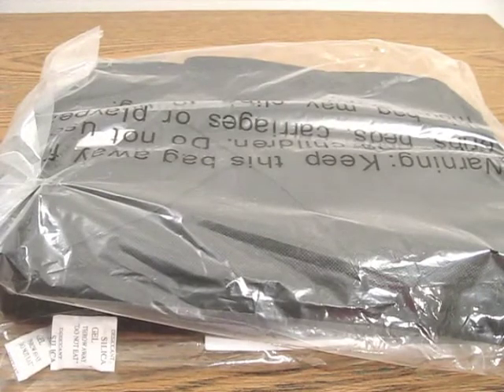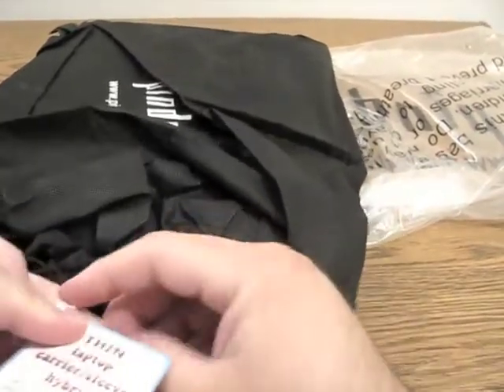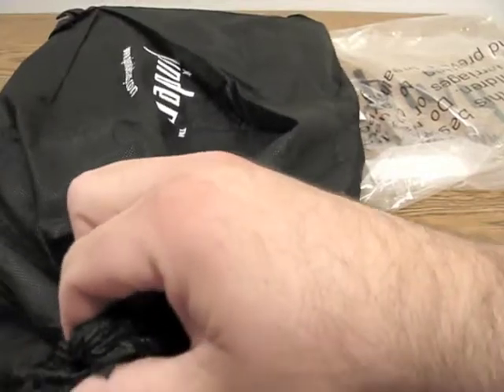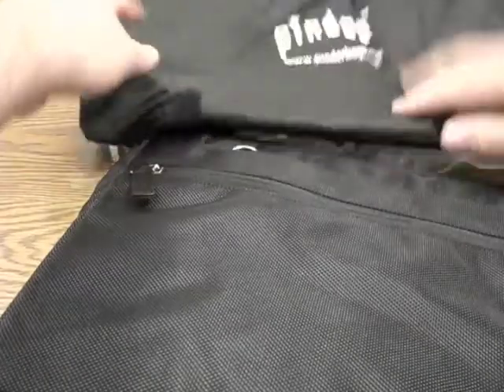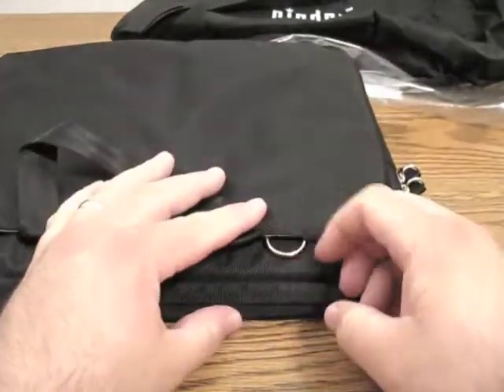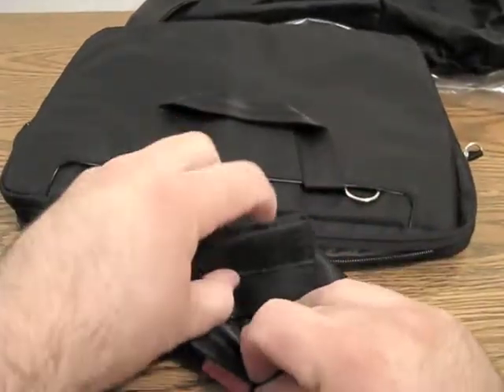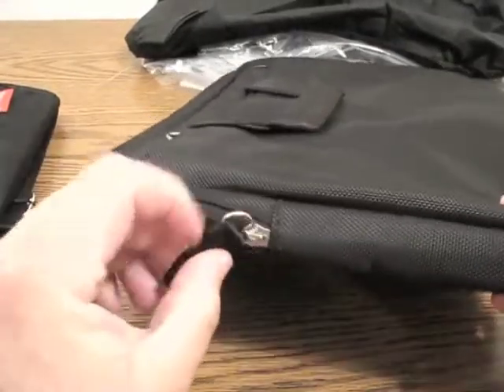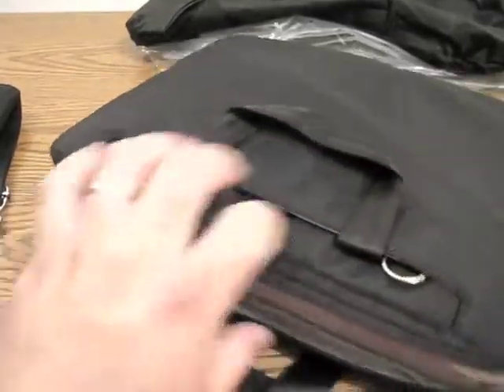Pinder Bags: THIN MacBook Bag - Video Review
We take a look at the THIN MacBook bag from Pinder Bags.